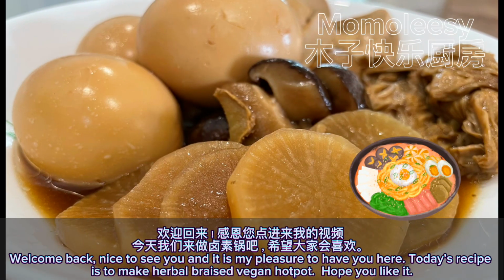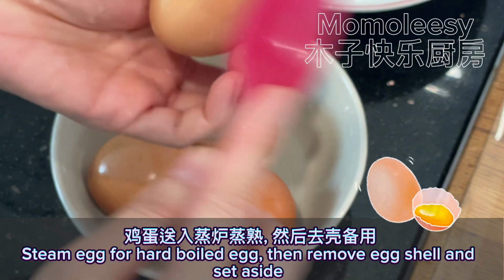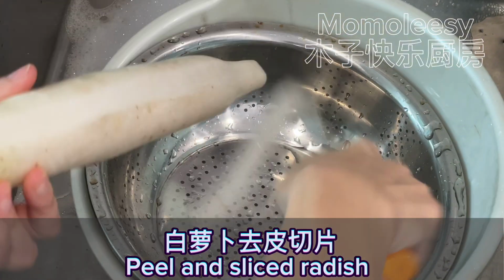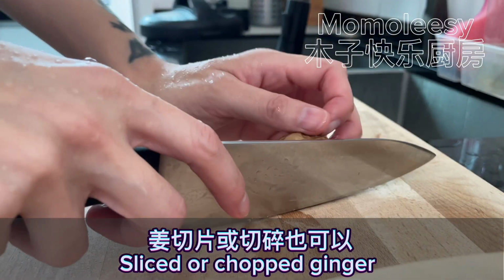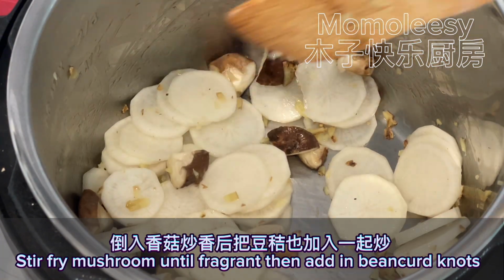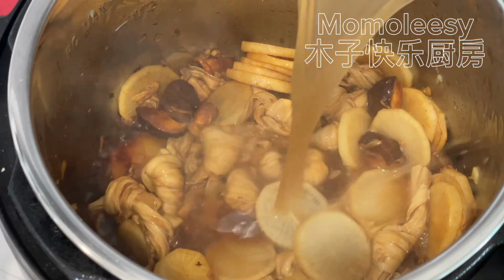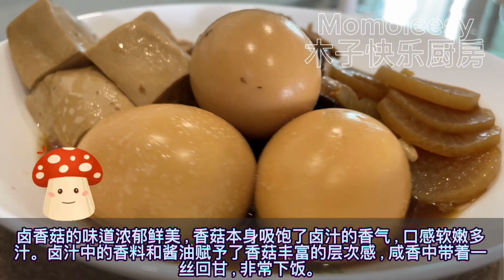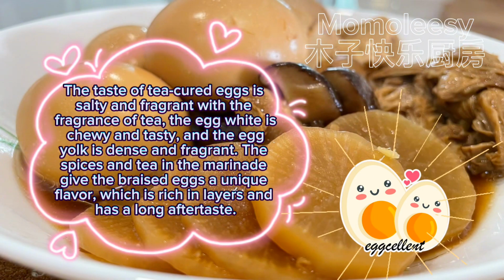【ENG】 🍵 MAGIC Tea-Infused Vegan Broth｜100% Plant-Based Umami Explosion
Try this Braised radish vegan pot with herbal tea egg seasoning  today!

Unlock next-level vegan braising!** This **Tea-Infused Vegan Braising Pot** transforms store-bought tea egg spice packets into an aromatic broth that makes tofu, mushrooms and veggies taste incredibly meaty - with a reusable broth that gets better each time!

用茶叶蛋茶包来做卤白萝卜素锅吧！

👩🏻‍🍳 Easy Recipes For You!🔻🔻🔻

Find your cooking recipe from my video today, easy and delicious recipes waiting for you!
Easy vegan cantonese yee see noodle and egg gravy rice tastes so good, try it today!